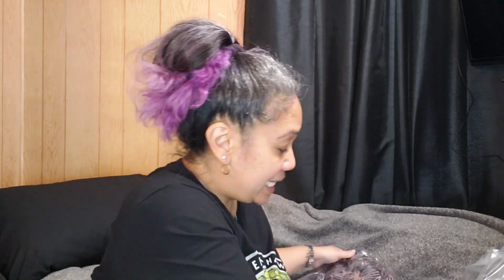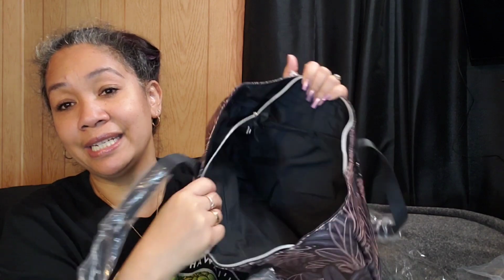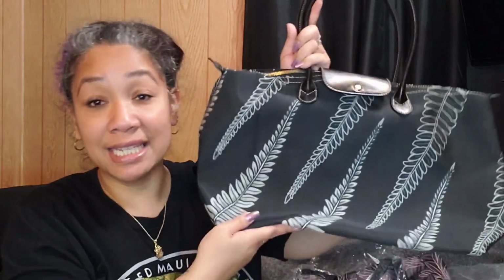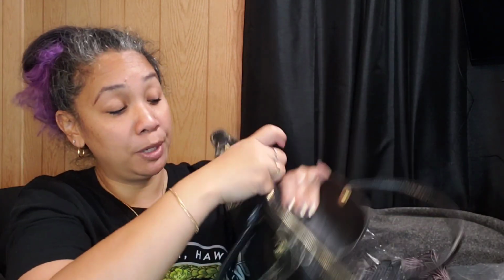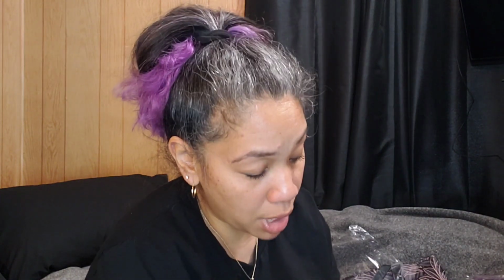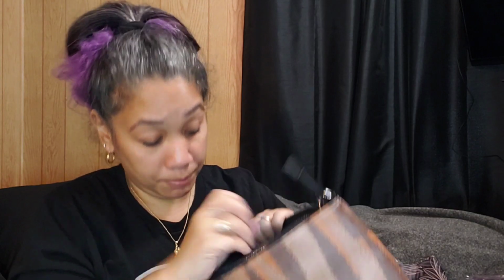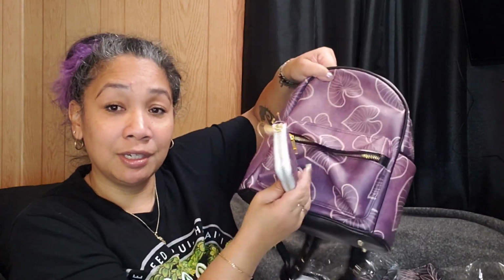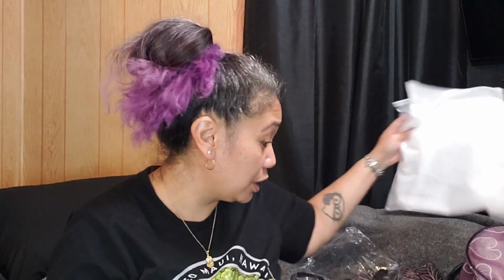STUDIO VLOG #2 | PACK A WHOLESALE ORDER | ANSWERING YOUR QUESTIONS ABOUT MARKETS & NEW PRODUCTS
Hey Fam!  I figured I would list this video as a Studio Vlog #2 - since I posted a market and chit-chat video a few weeks ago.  In this video, I will be answering a few questions that I received regarding my last video and doing in-person events.  If you have any others - be sure to comment and leave your questions, I'll talk about them in another video.

Studio Vlogs are not my jam usually - I don't have a traditional studio and honestly - I'm the type of person that likes to just cop a squat on the floor and get work done.  It's challenging to turn on the camera and record so I don't do it often.  But, I will try and do it as best as I can moving forward.

I also share with all of you some of the products I am prepping for this wholesale order and share some new products you that came in (my samples that I order before I actually list the products on my website)

Love Planners?  Check out the Erin Condren and get $10 off with this

❤ SHOPPING DISCOUNTS / CODES ❤

Get CASHBACK on your purchases from Rakuten, I've gotten hundreds of dollars back over the years and YOU CAN TOO.  Free to sign up and no additional costs to earn cashback on purchases you already make.

Aloha!  My name is Honey.  Here you can find a little glimpse into my personal and daily life, product reviews, makeup love and everything else that is a part of my world.  I hope you enjoy yourself and get a little inspiration.  My goal is to post 2-3x a week and if you're looking for a little funny, a whole lotta of real and just your average Hawaii girl having fun, definitely subscribe.  ~ Honey

The Camera I film on: Samsung Galaxy S9+
Lighting I use: Neewer 18" Fluorescent Ring Light